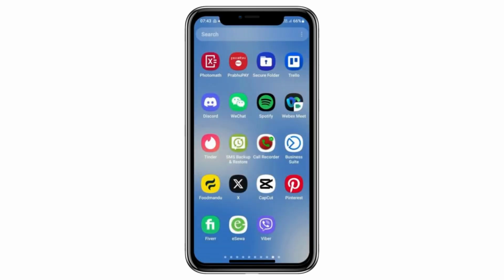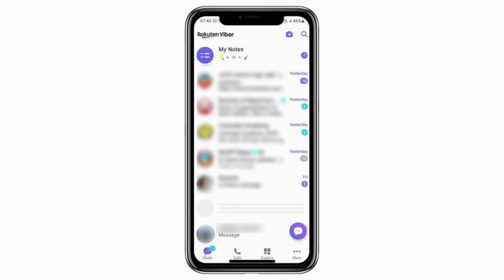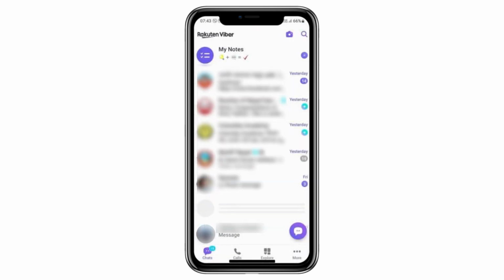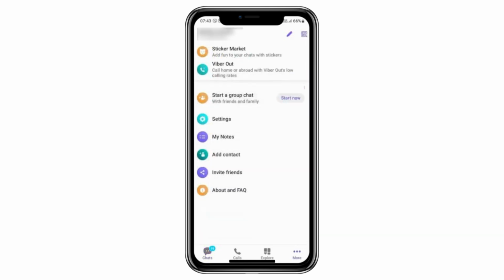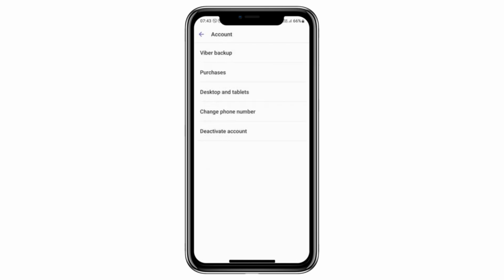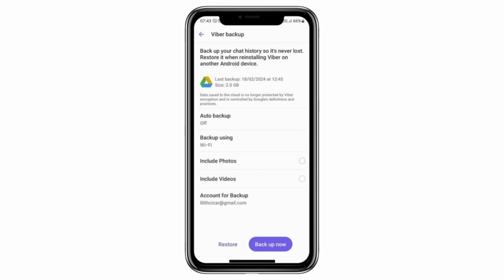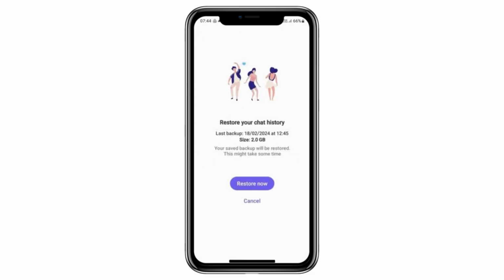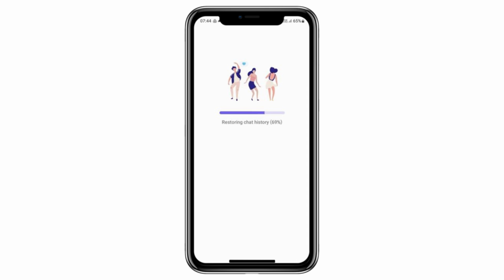How to See Deleted Messages on Viber (Android) - 2026 Guide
NordVPN.

Discover how to view deleted messages on Viber using this 2026 guide for Android users. This video covers practical tips and methods to recover or access messages that have been erased. Perfect for anyone looking to retrieve important conversations effortlessly.